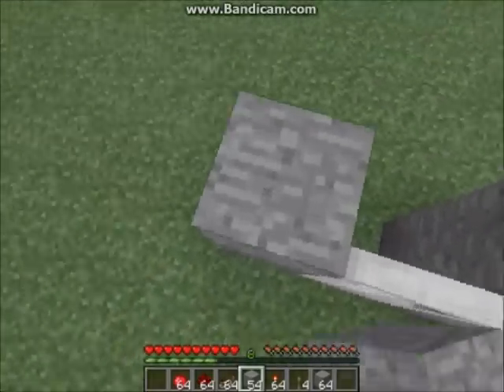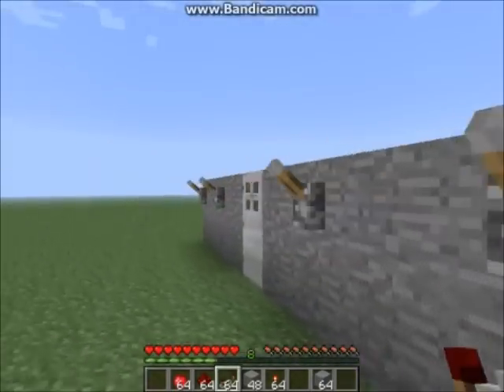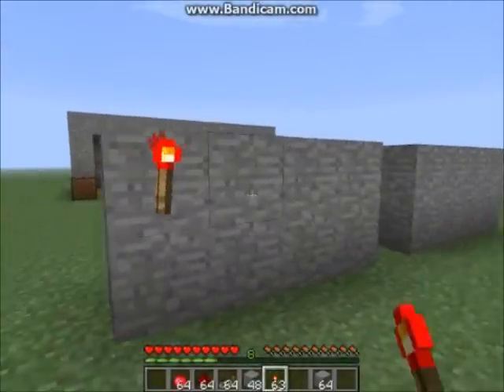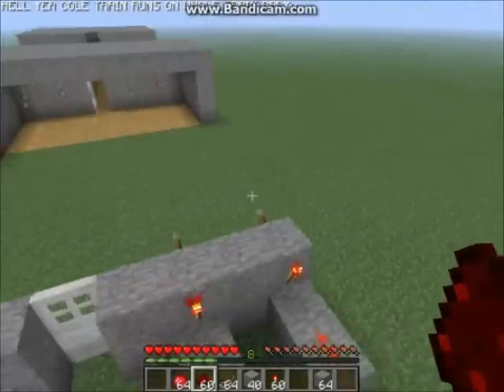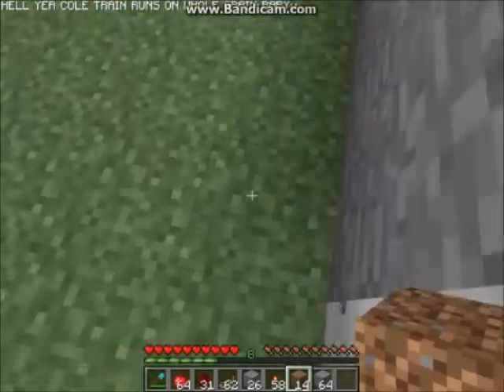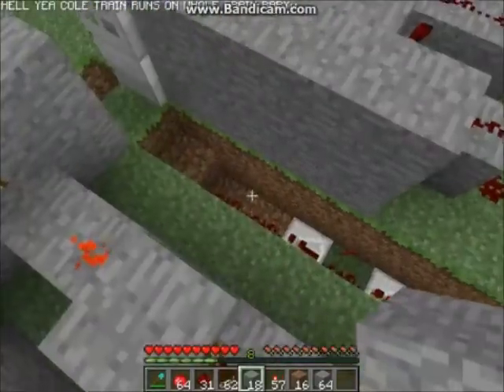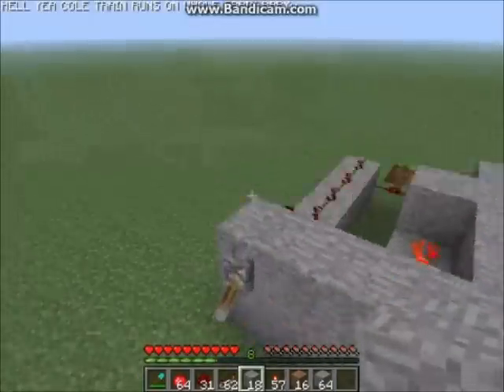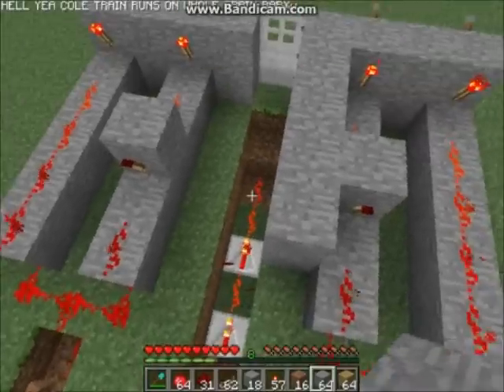Minecraft Redstone: How to make a vault again